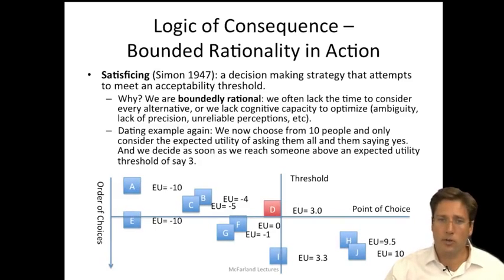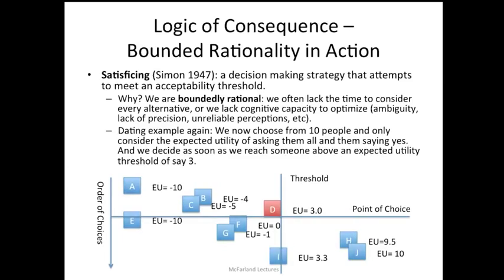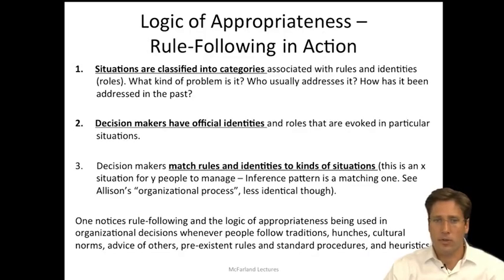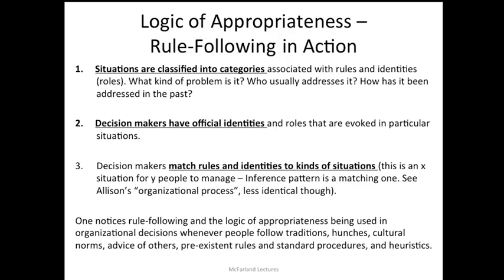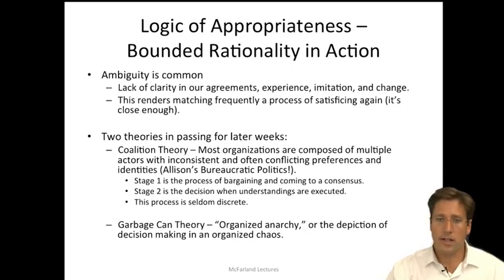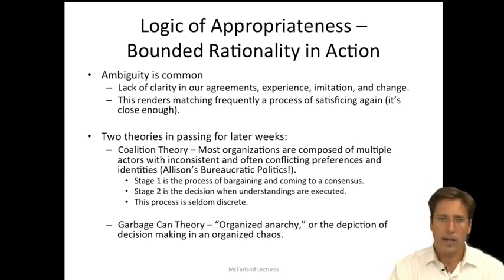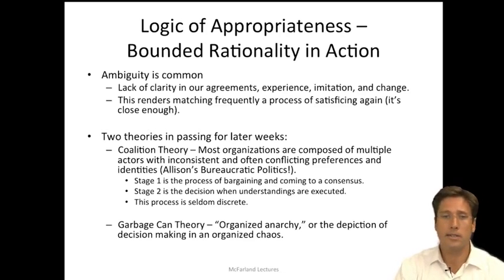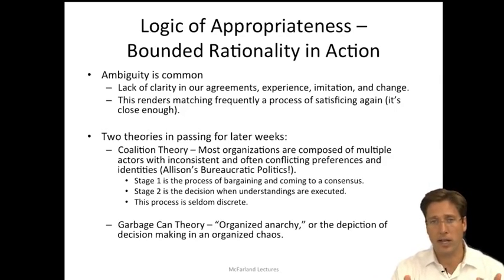3 9 Lecture 4 Rational Actor Part 2 821